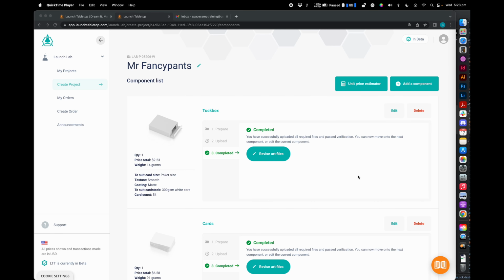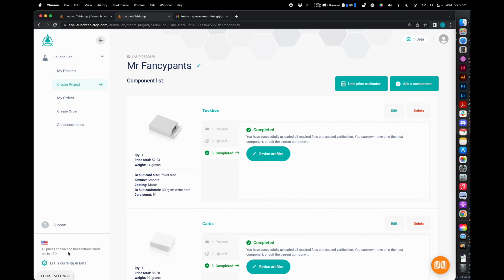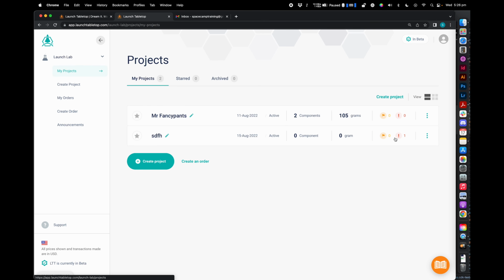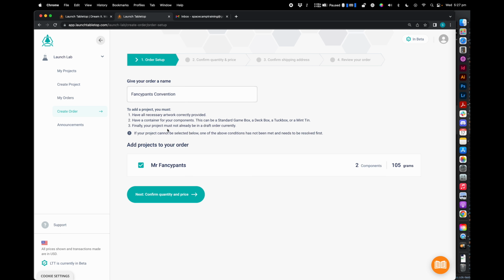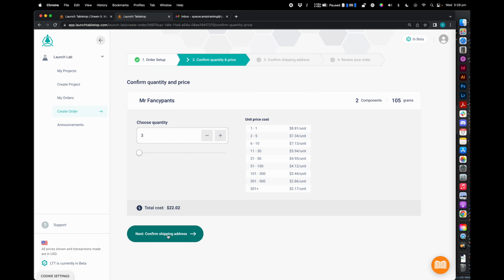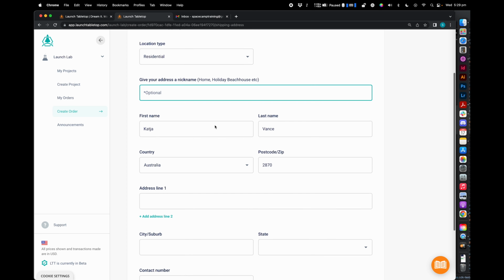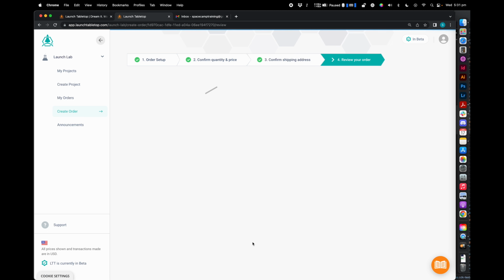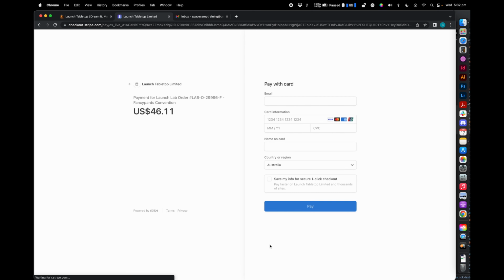Launch Lab - Creating an Order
An overview of how to create an Order in Launch Lab, the print-on-demand tabletop and board game manufacturing platform from Launch Tabletop.